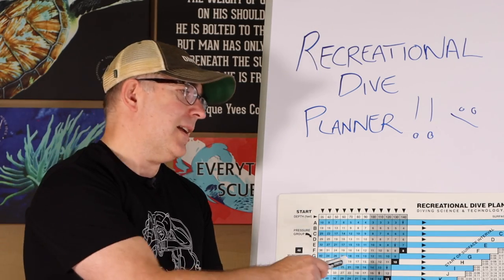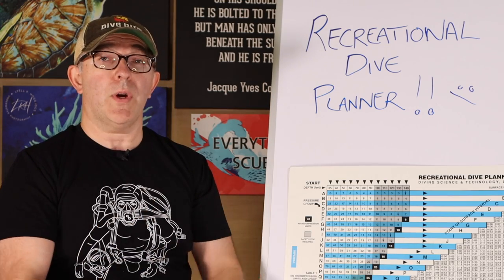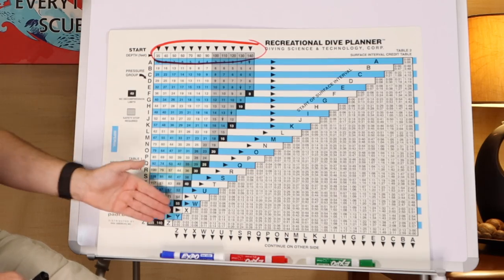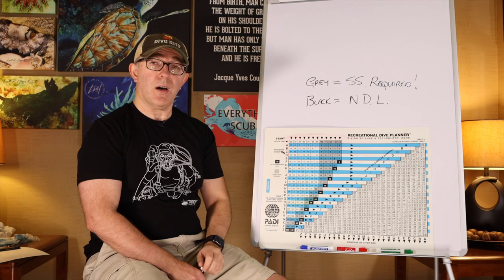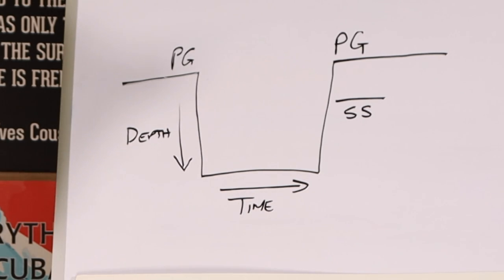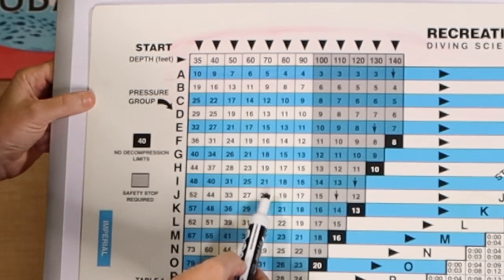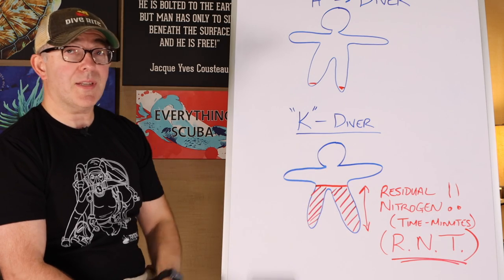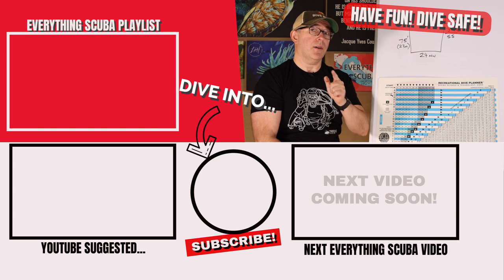Learn PADI Recreational Dive Planner in under 5 minutes!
Learn the Recreational Dive Planner in under 5 minutes! Learn how to use the PADI recreational dive planner (RDP Tables) with Lyell in under 5 minutes. Lyell will explain how to calculate a dive profile and discusses pressure groups as it relates to residual nitrogen time (RNT).

As a new diver, we want you to have a thorough understanding of the basics involved in dive planning, how depth and time affect your nitrogen pressure group, when it's required to make a safety stop and how to calculate your non decompression limit (NDL) for every dive. Although many divers use computers these days, a sound understanding of the theory behind how and when to use dive tables will make you a better diver…..and is a requirement of almost every major certification agency when learning to dive.